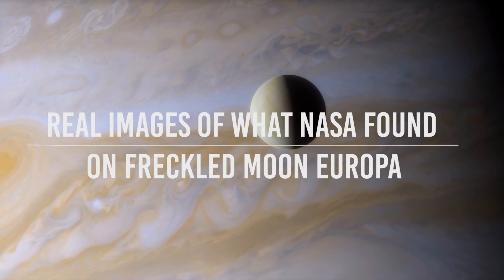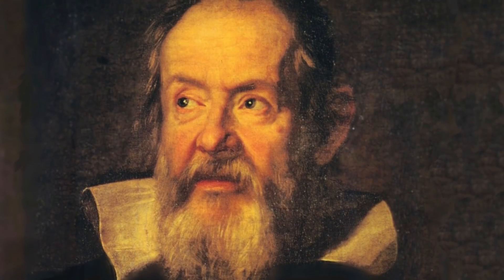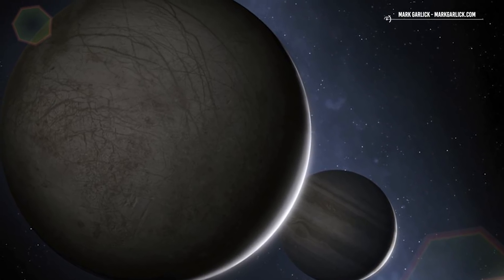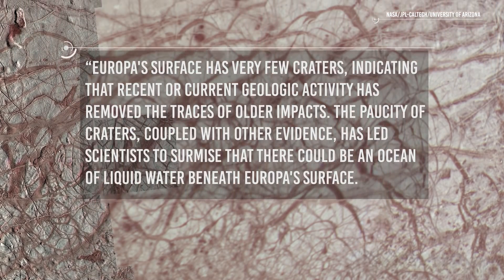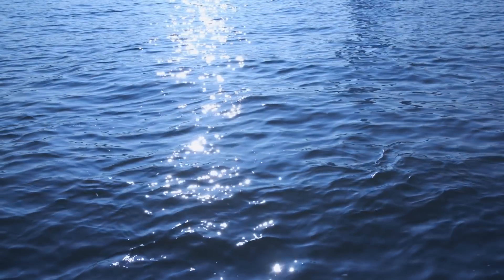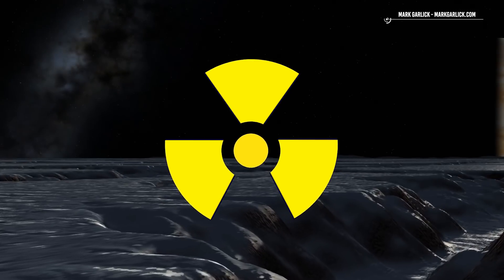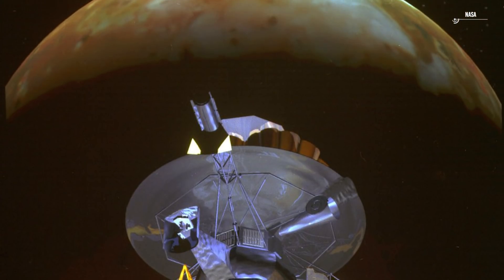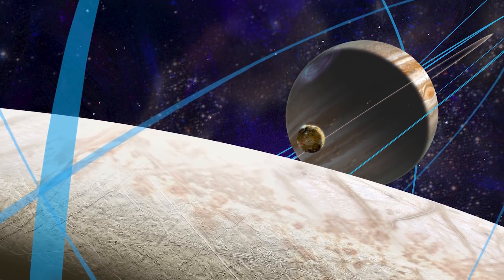Real Images Of What NASA Found On Freckled Moon Europa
Jupiter's moon Europa is beautiful.
Have you ever seen it?
This is not an artist concept, this isn't an illustration.
This amazing picture is showing the fascinating surface of Jupiter's icy moon as seen by the Galileo orbiter, in the 1990s.
This is the colour view of Europa that shows the largest portion of the moon's surface at the highest resolution.

Colour variations across the surface are associated with differences in geologic feature type and location.

Video Chapters:
00:00 Introduction
1:01 Europa facts and history
2:34 First picture
4:15 Second picture - Europa Freckles( Lenticulae)
6:20 Third picture
6:45 Fourth picture